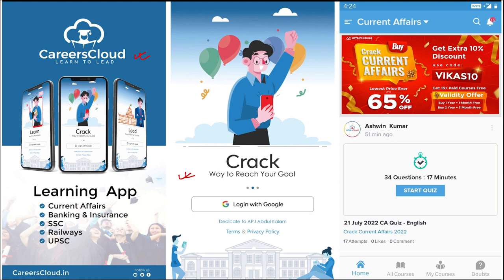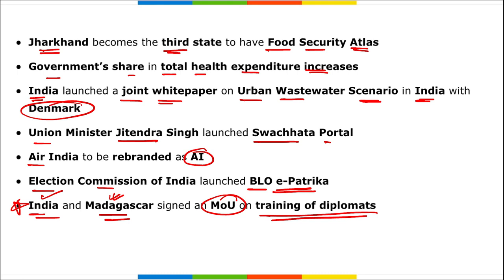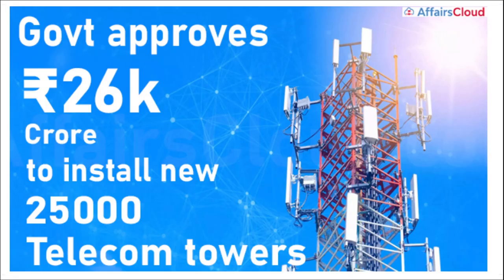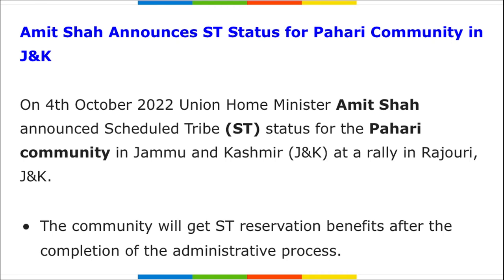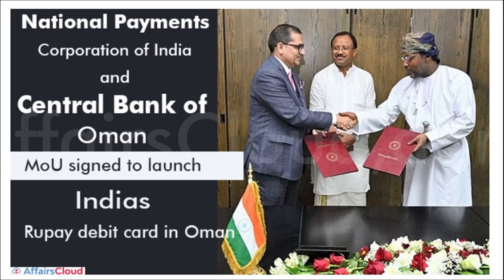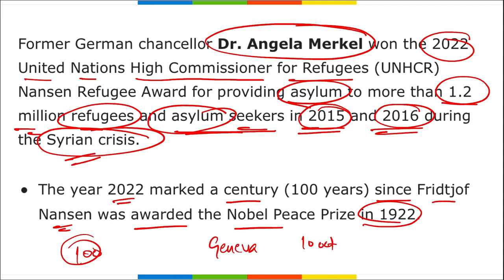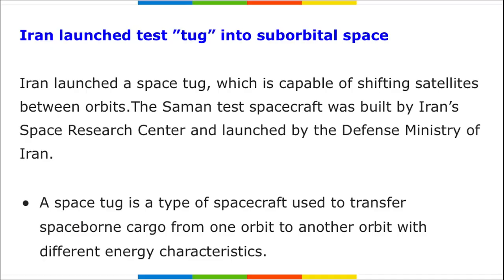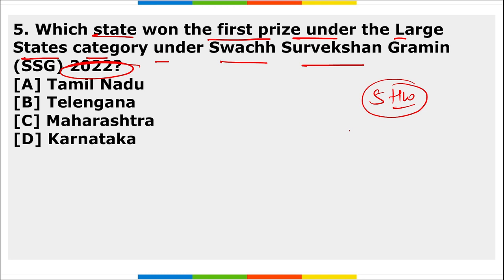Current Affairs 6 October 2022 | English | By Vikas Affairscloud For All Exams